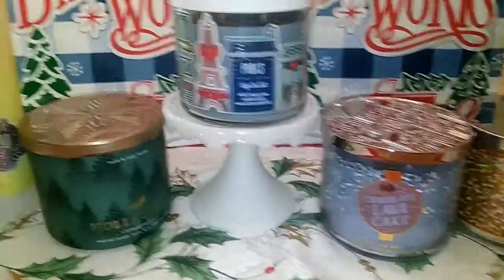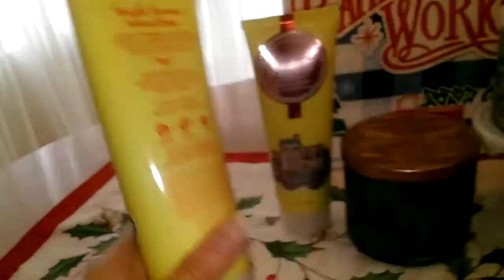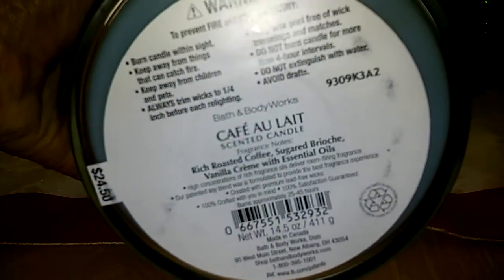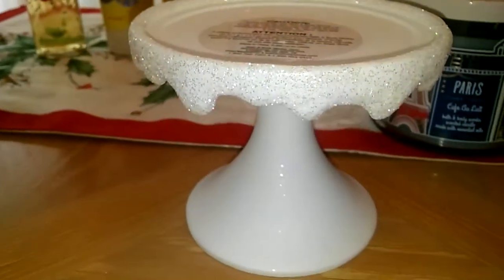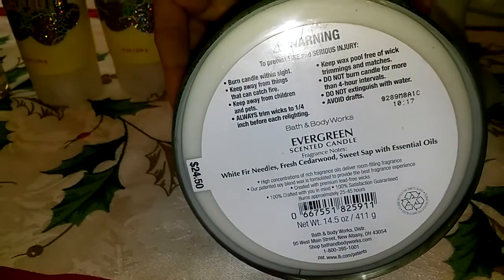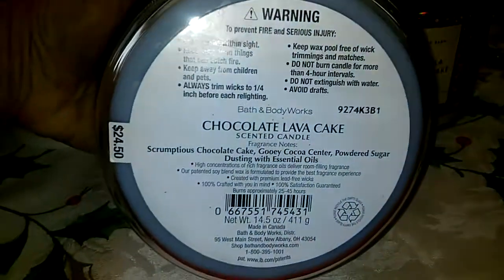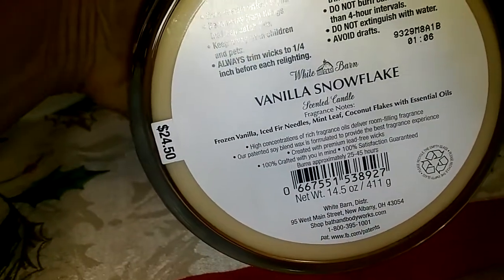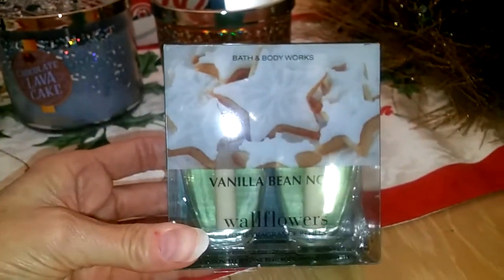Bath & Body Works Christmas Candle Haul & continuation Bodycare Part 2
Hola, soy la abuela magnífica Jacque con las velas de BBW para la Navidad diciembre 2019...Hi it's Jacque, the Magnificent Grandma with a continuation of Christmas haul Dec. 2019 candles & body care products...Paris Cafe, Evergreen, Vanilla Snowflake & Lava Cake (Candle Day Haul arriving tomorrow)...all views my own, paid my me..